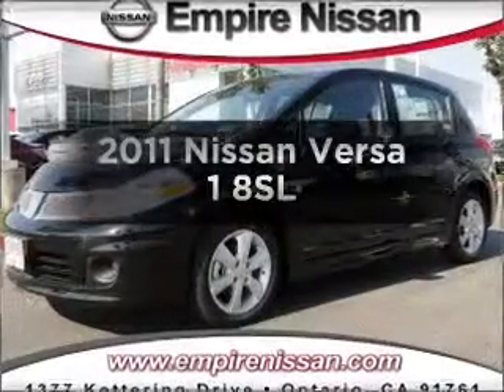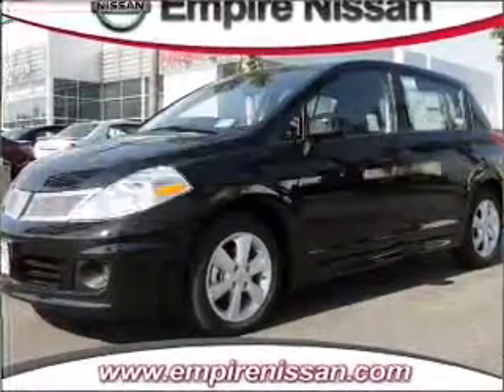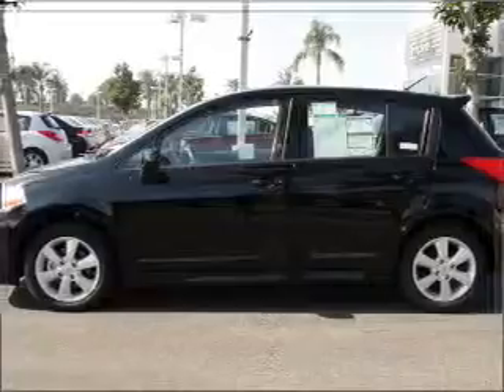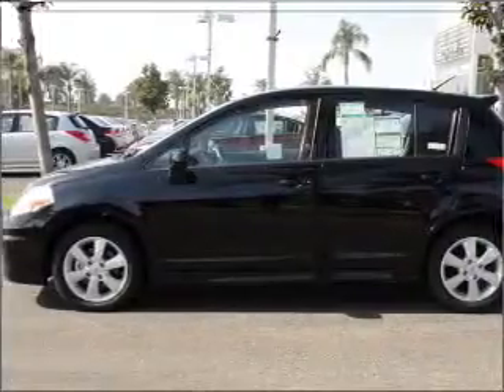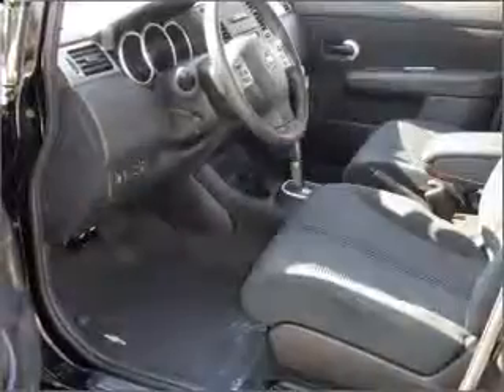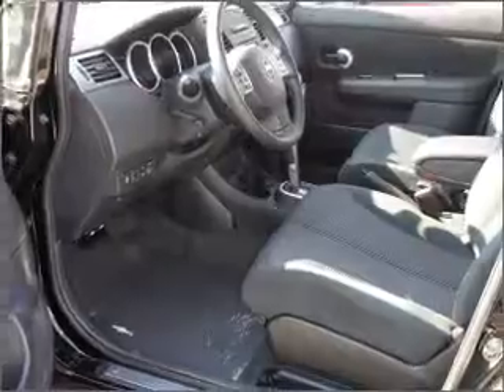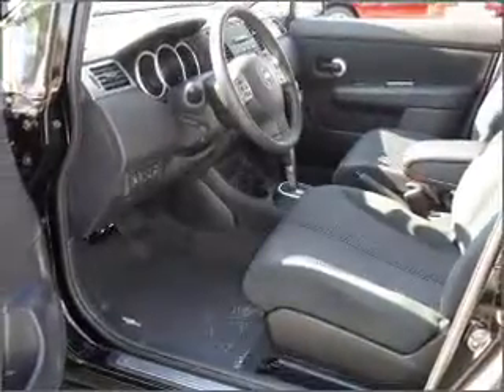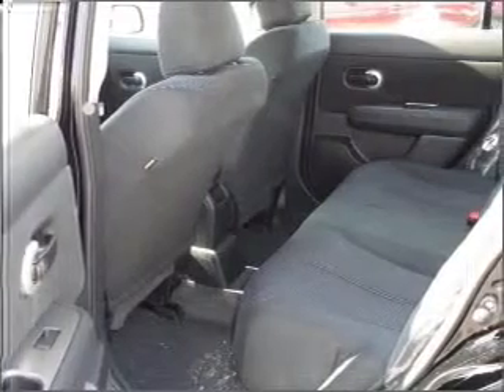2011 Nissan Versa - Ontario CA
Year: 2011
Make: Nissan
Model: Versa
Trim: 1 8SL
Engine: 1.8 liter inline 4 cylinder 16 valve
Transmission: 4-Speed Manual
Color: Super Black
Mileage: 0
Address:
1377 Kettering Drive